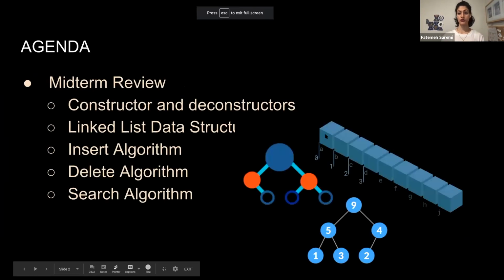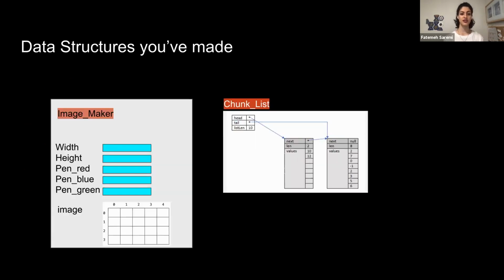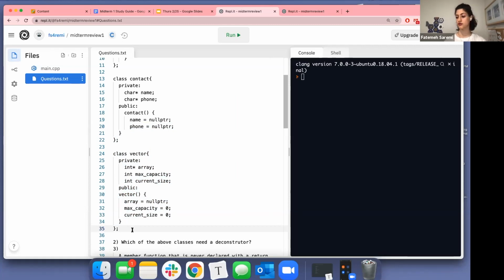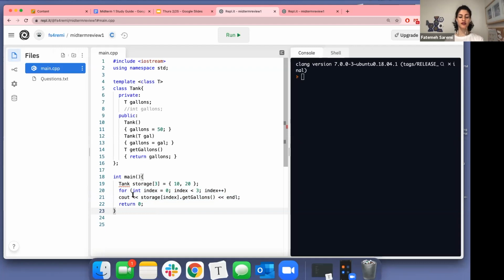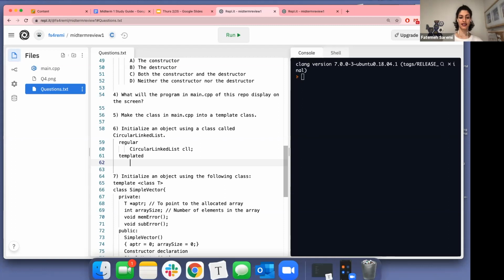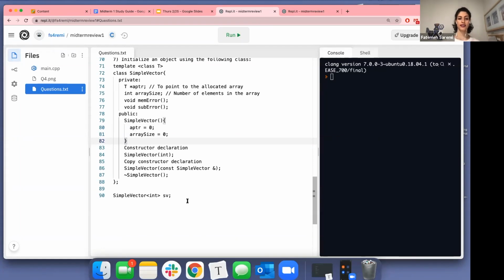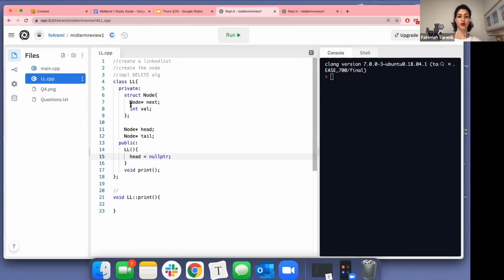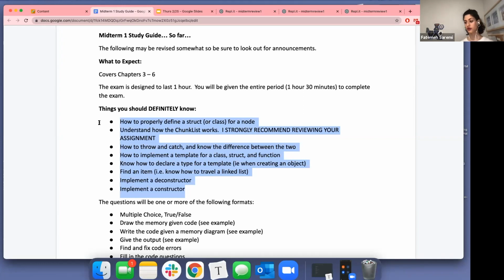SI Session | CSUEB CS 301 Spring 2021 | Midterm Review for Data Structure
Short video from my Supplementary Instructions (SI) class for CS 301 course.